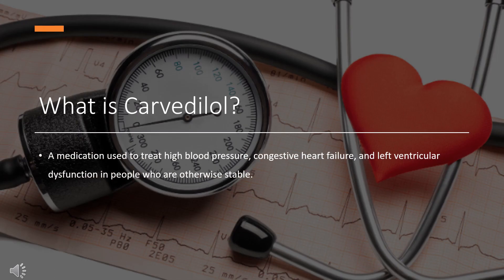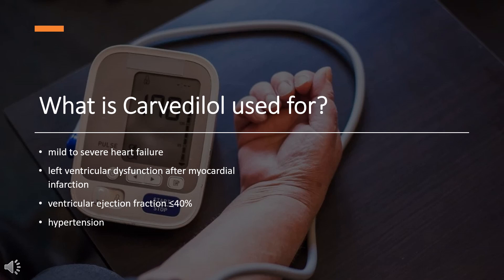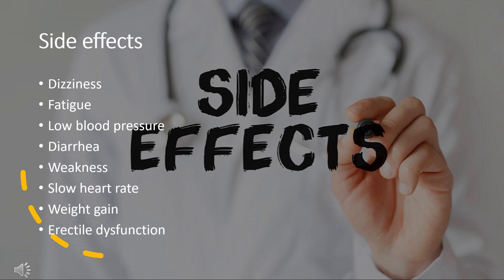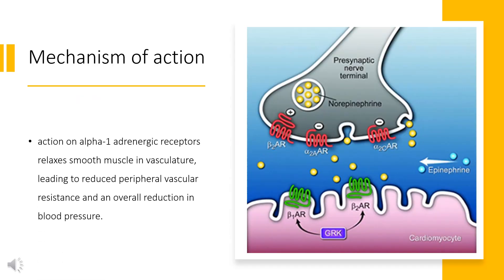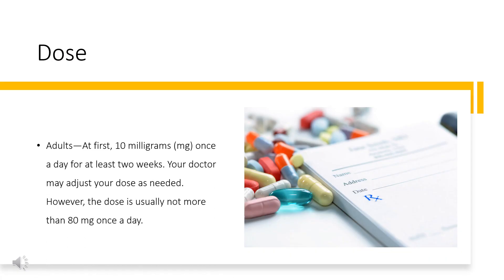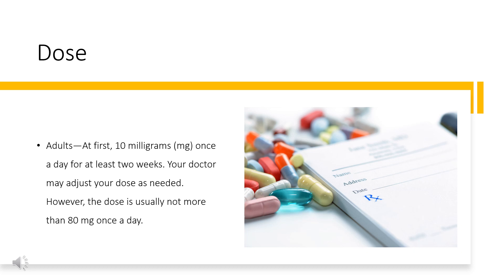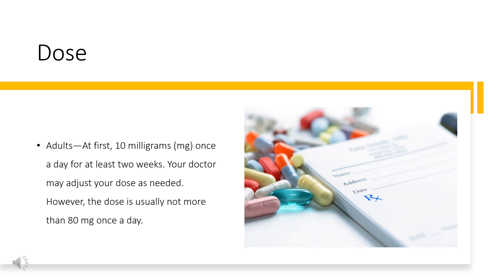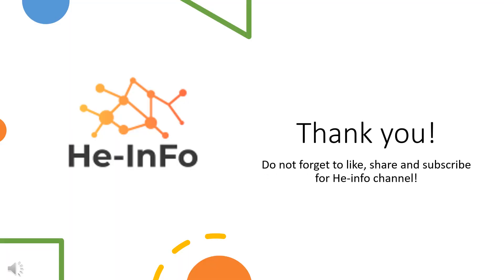carvedilol | Uses, Dosage, Side Effects & Mechanism | Coreg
Carvedilol is a non selective beta-adrenergic antagonist used to treat mild to severe chronic heart failure, hypertension, and left ventricular dysfunction following myocardial infarction in clinically stable patients.

In this video, let’s find found:
What is Carvedilol?
What is Carvedilol used for?
Contraindication
What are the side effects of taking Carvedilol?
How does Carvedilol work?
How to use Carvedilol?

📚 Sources / References
•  Medication information (uses, pharmacodynamics, mechanism of action, half-life):